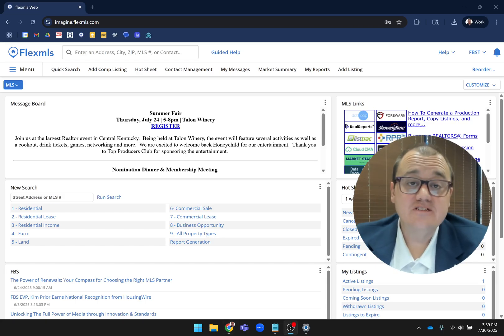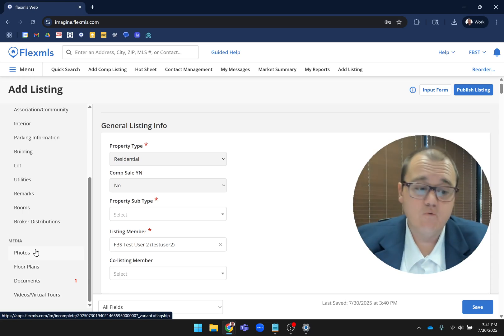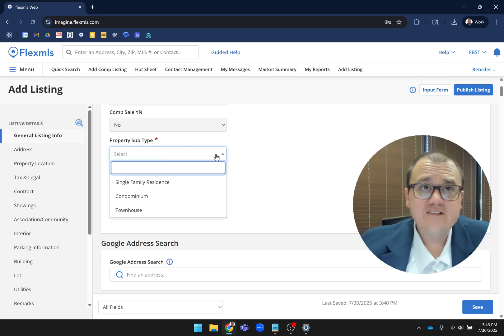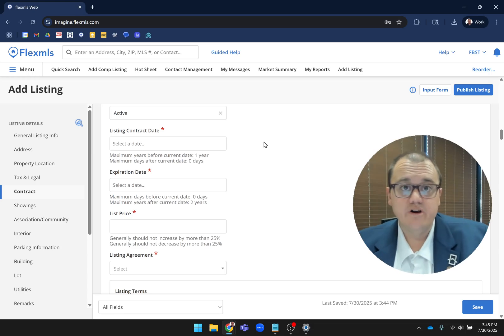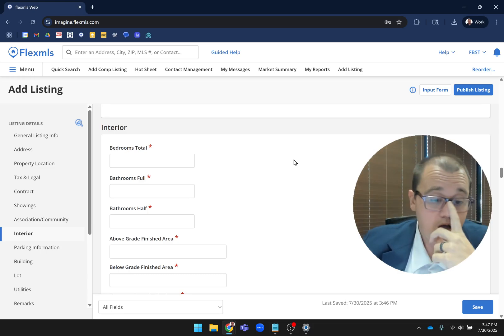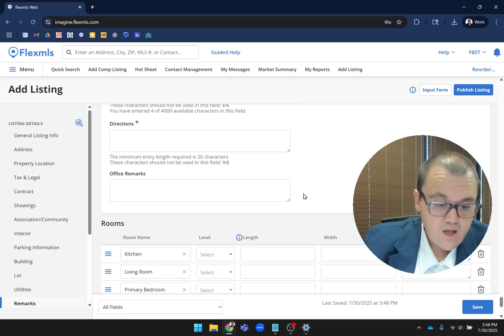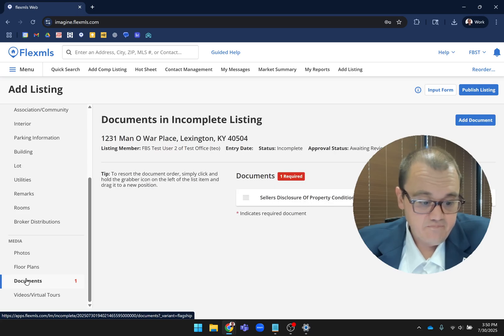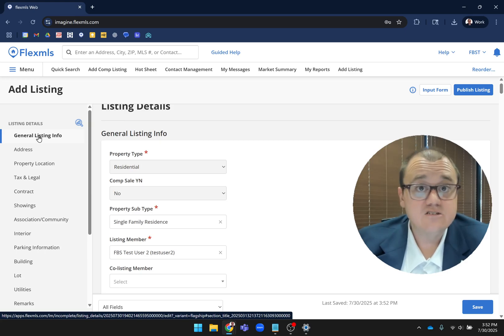Flexmls Listing Add/Edit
A video that explains the changes to Flexmls regarding adding and editing listings. These cover the process to add a listing, the field changes, the flow through the details and the mobile nature of the new platform.